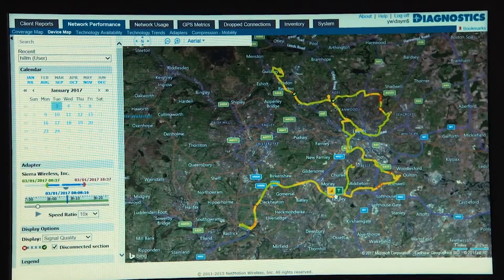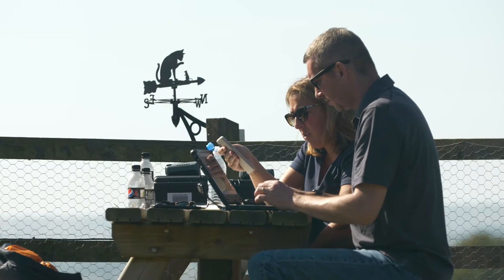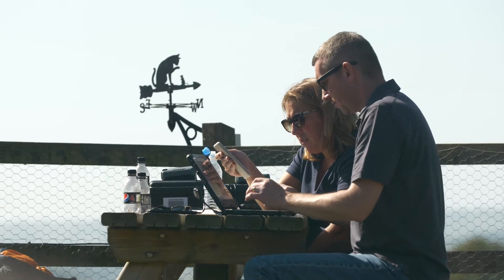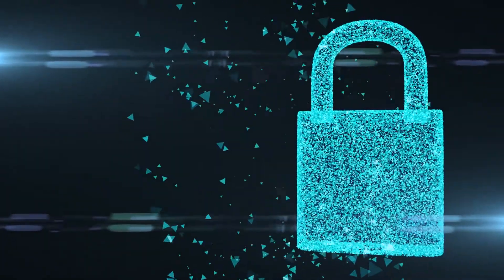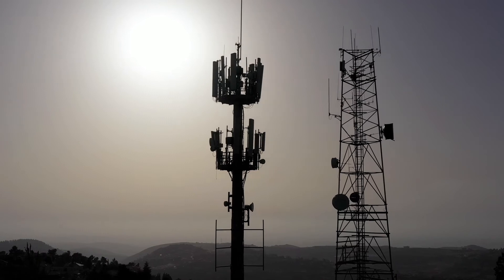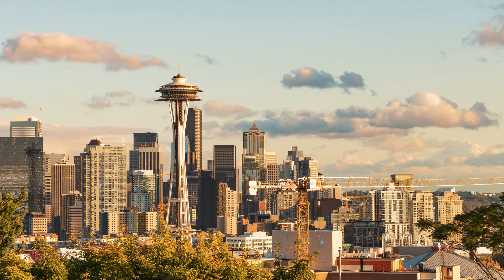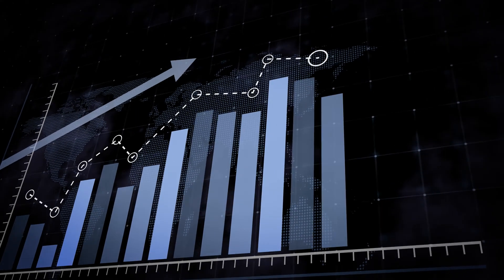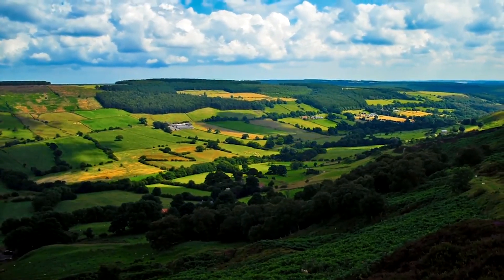MISA_NetMotion_Customer_Story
Microsoft and NetMotion by Absolute enable secure remote access across devices for employees at Yorkshire Water.